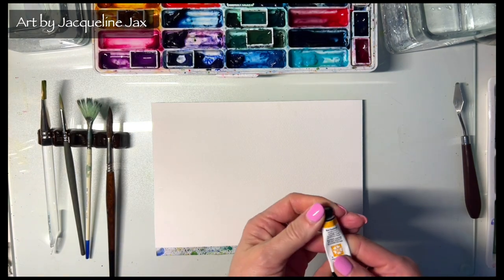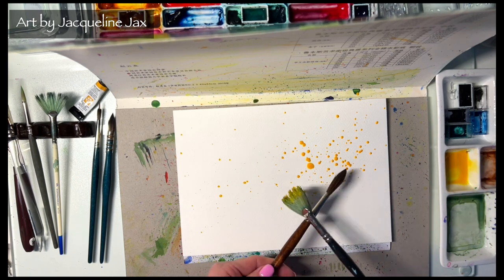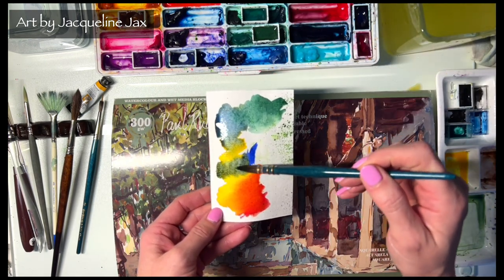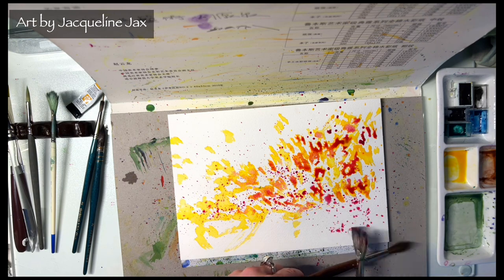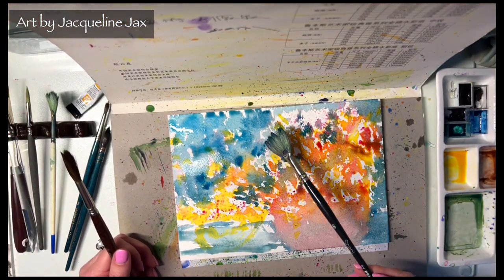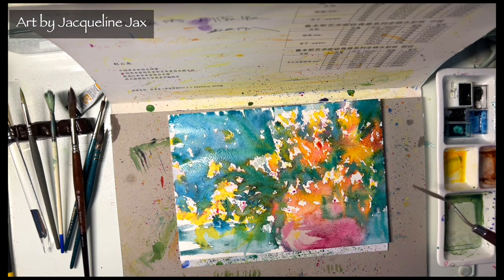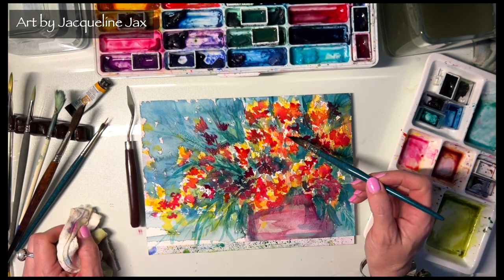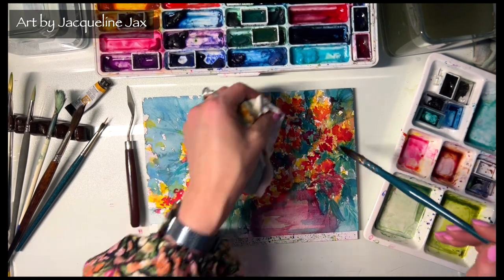Best Abstract Flowers Watercolor Painting Tutorial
Abstract Flowers Watercolor Painting using new gamboge watercolor from Daniel Smith. I like to challenge myself using different paint color that I don't normally paint with to see if they mix well on paper.

Escoda versatile size 4 & 10. It's a long round brush that's semi-firm with long tapered bristles. My favourite brush: Best price on this is..

Watercolor:
New Gamboge:

Watercolor Paper:
FABRIANO : ARTISTICO : BLOCK : 5X7IN : 25 SHEETS : EXTRA WHITE
Fabriano Artistico watercolour paper is mould made, produced with 100% cotton,